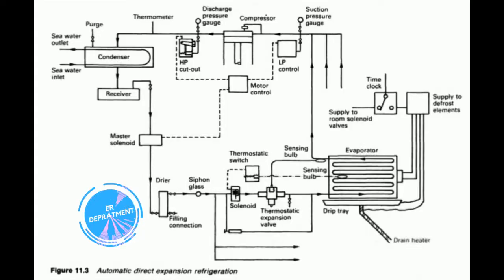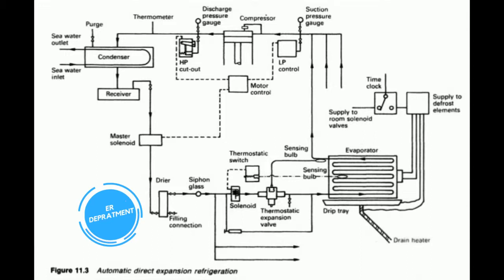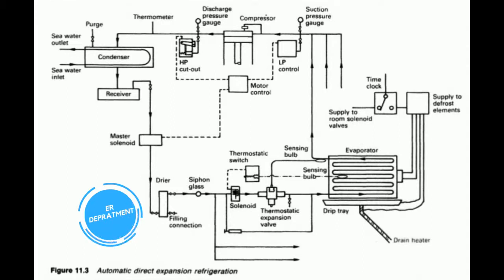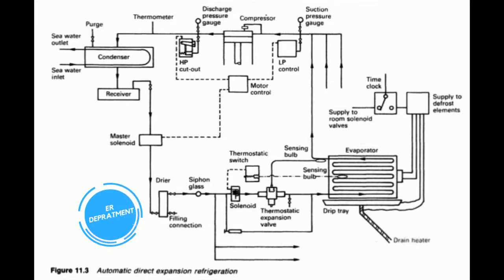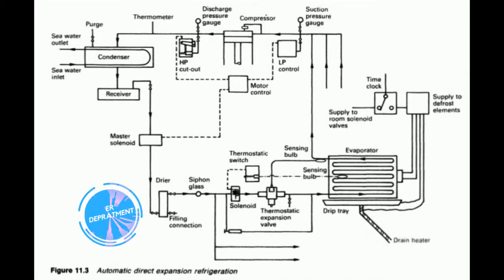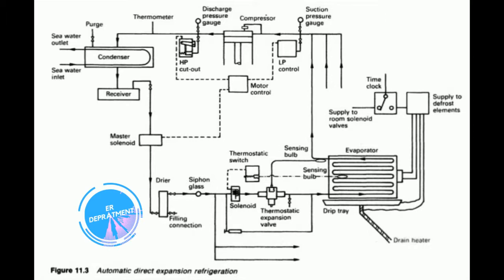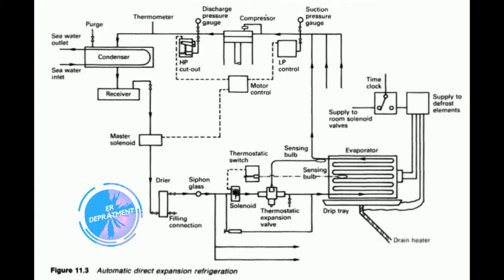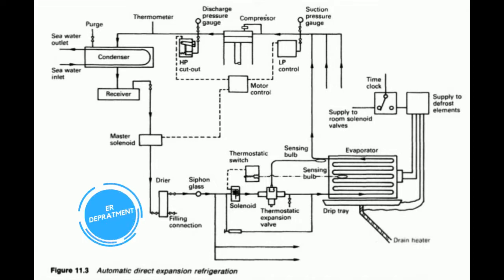Charging Refrigerant onboard || Audio series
For More ,

Explain about one method of refrigerant charging ?
Normally charging is made through the liquid charging valve at the high pressure side.

Firstly, weighting the gas bottle.

Connect the gas bottle and charging valve with the connection pipe.

Before tightening the cap on charging pipe, open bottle valve to remove air in the pipe.

Then tighten the cap and open bottle valve fully, charging valve is still closed.

Change compressor to manual running and start it.

Close the condenser outlet valve.

Pumping down the entire charge to the condenser.

Open the charging valve slowly when suction pressure just above zero.

Control the valve opening slowly that no frost formed on the compressor suction pipe.

Check the level in the condenser sight glass.

Close the charging valve and pumping down the entire charge until suction pressure just above zero.

Stop the compressor and close the discharge valve.

Cooling water kept running for some hour.

Then air is purged out through purging valve on condenser until the refrigerant gas appear at the valve.

Calculate the amount of refrigerant (charging) and enter the engine log book.